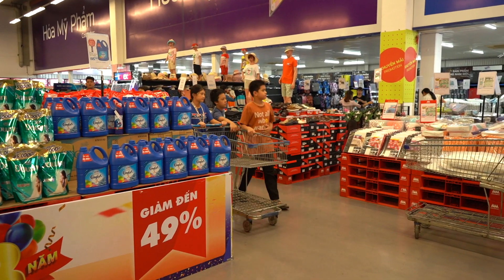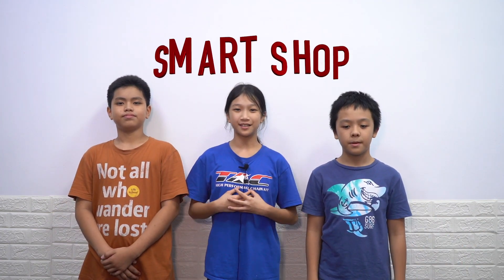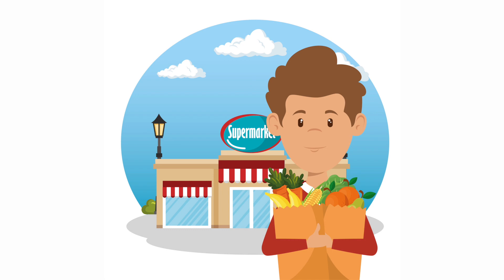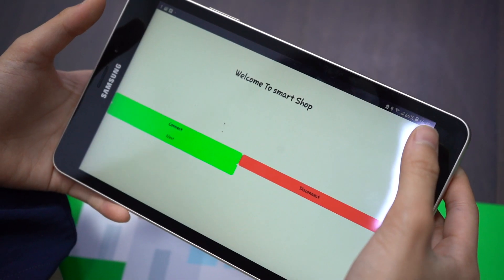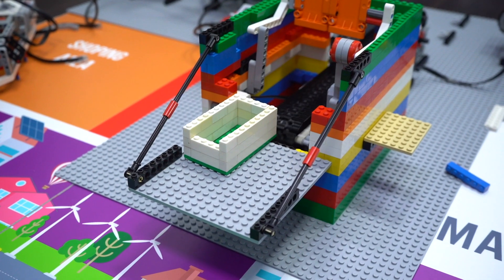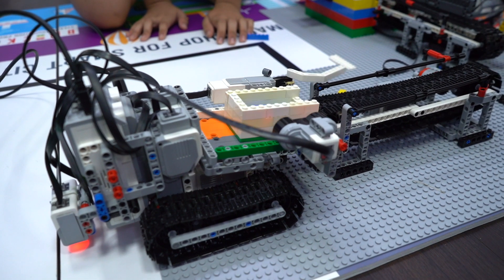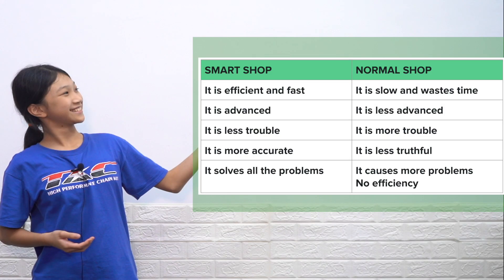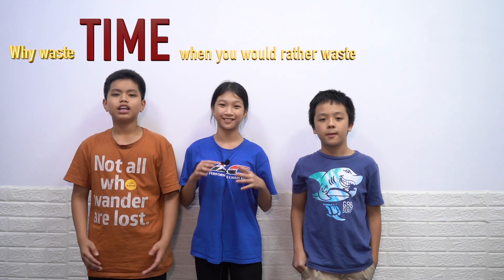WRO 2019 OPEN CATEGORY | BRICK LAB 2007 | Project SMART SHOP \\ BRICKlab.co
Siêu thị, cửa hàng là một điều thiết yếu trong cuộc sống của con người. Đó là nơi mà nhiều người mua đồ ăn, quần áo, và những thứ khác.

Nhưng chắc chắn mỗi khi đi siêu thị, qúy vị đều phải đối mặt với những yếu tố như: khu vực đông đúc, hết hàng, cướp đồ, ...

SMARTSHOP là một siêu thị thông minh được tạp để mua sắm nhanh hơn và tiện hơn. Chúng mình tạo ra SMARTSHOP để có cách mua sắm nhanh và hiệu quả hơn.

Dự án của nhóm được phát triển trên bộ LEGOMINDSTORMS EV3, lập trình tự động bằng MIT App Inventor 2 và LEGO MINDSTORMS EV3 Programming App.

✅ Follow bọn tớ nhé!
BRICK lab \ STEAM - ROBOTICS Education Program